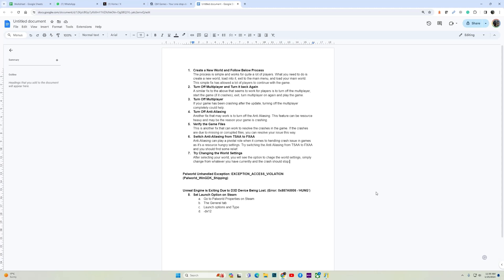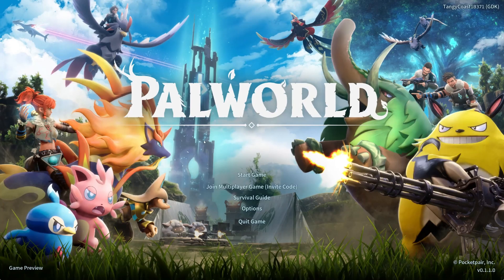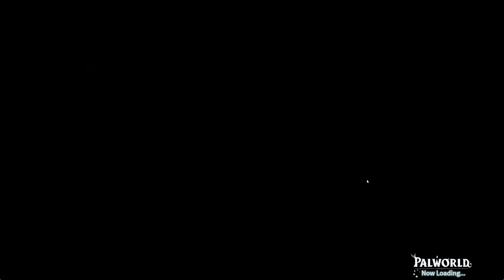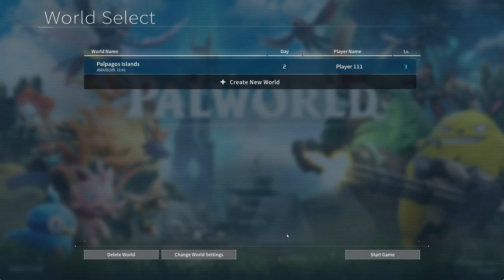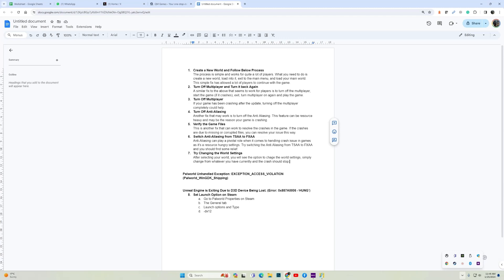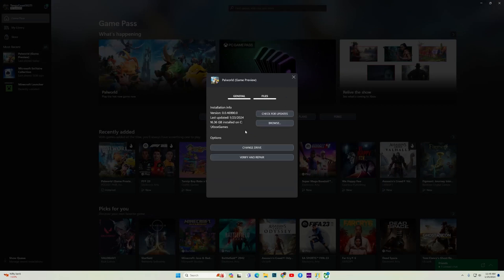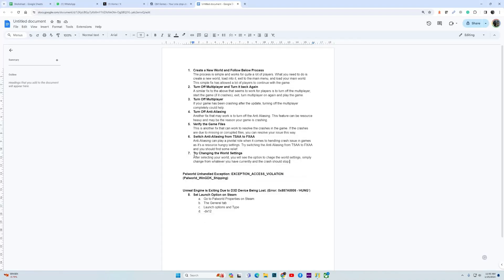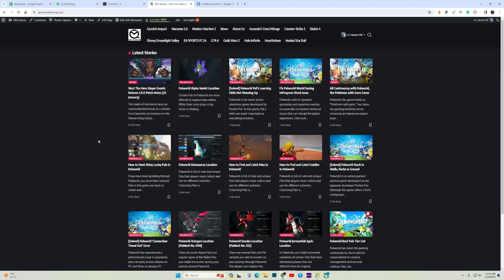[New Fixes] Palworld Crashing on Startup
Palworld Crashing on Startup, Not Starting, Won’t Launch Issues on Game Pass, Steam, and Windows Store
Palworld Unhandled Exception: EXCEPTION_ACCESS_VIOLATION (Palworld_WinGDK_Shipping)
Unreal Engine is Exiting Due to D3D Device Being Lost. (Error: 0x887A0006 -‘HUNG’)